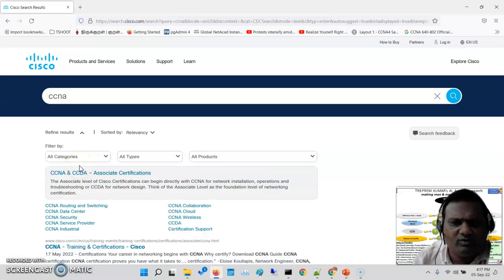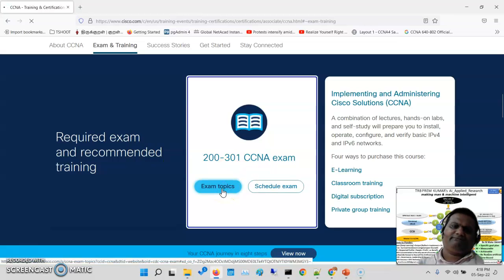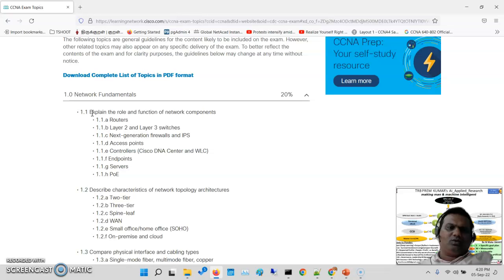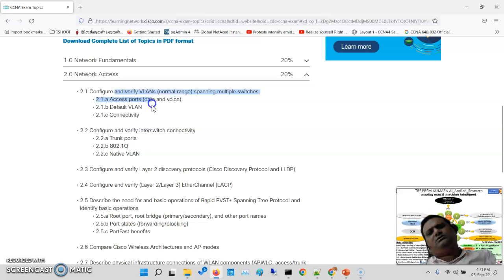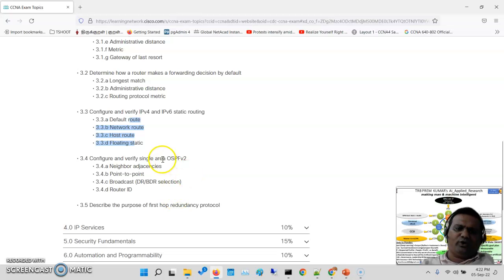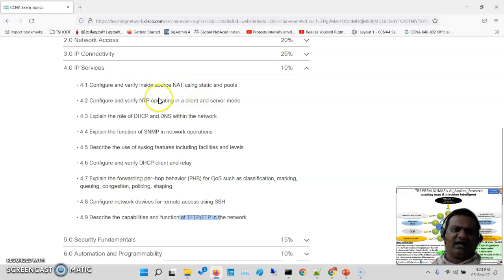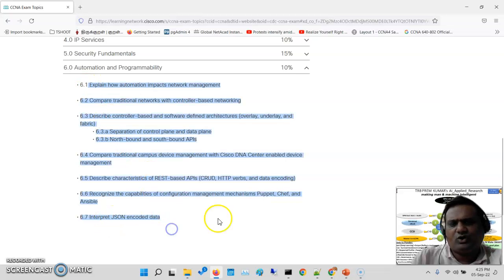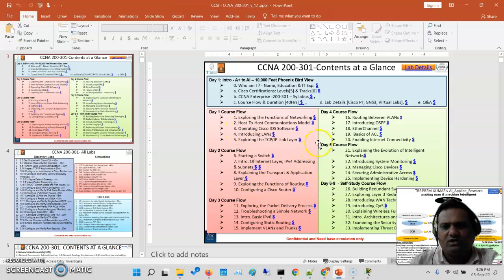CCNA_001_Syllabus